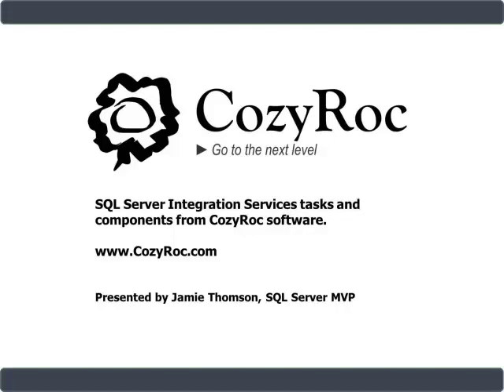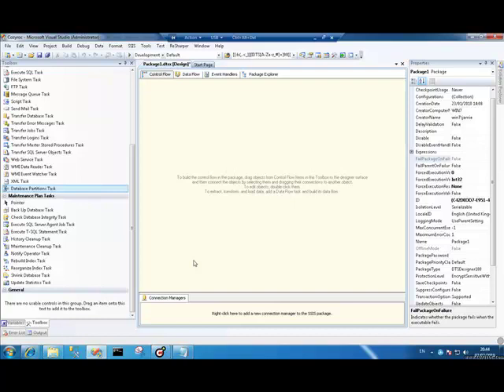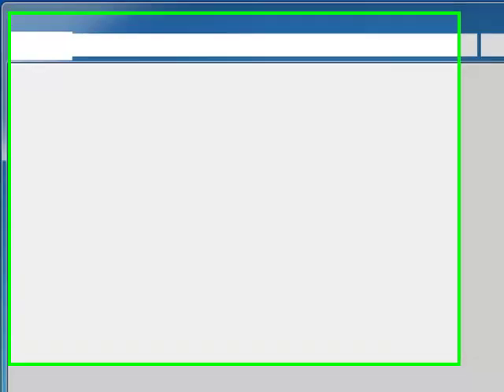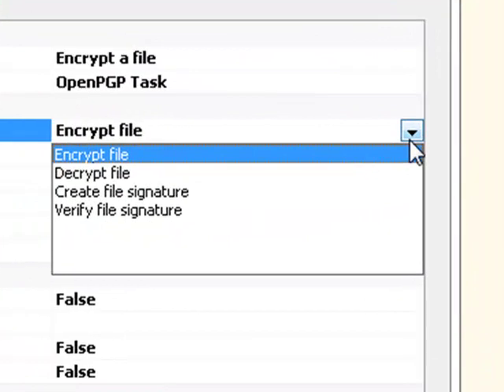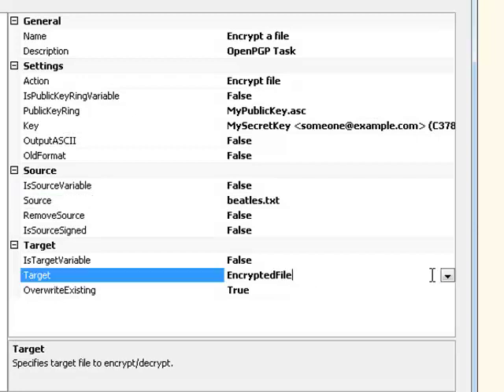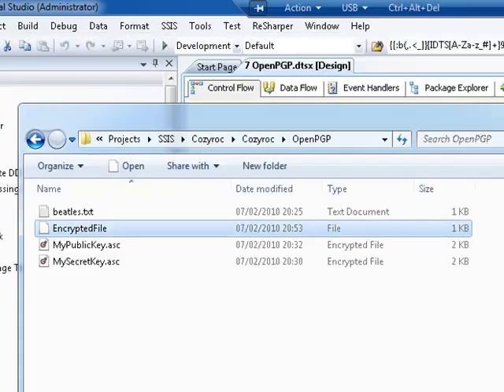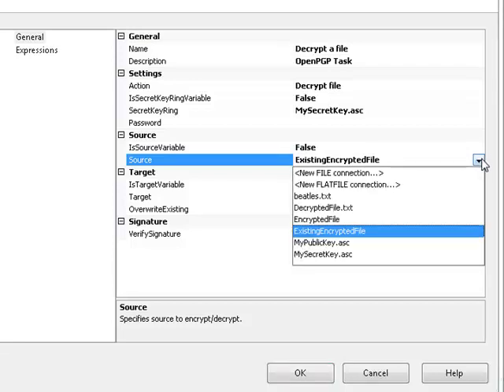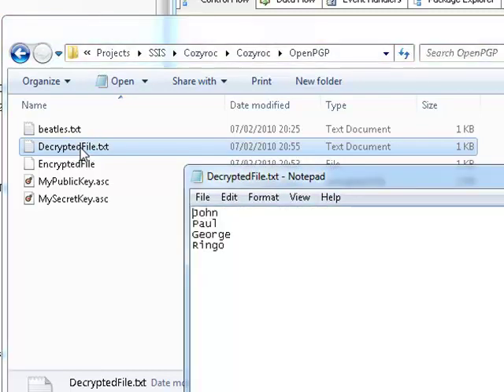SSIS PGP Encryption & Description Task . COZYROC SSIS+ components suite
OpenPGP Task is an SSIS Control Flow task for encryption and decryption using the OpenPGP (RFC 2440) standard. . Support for SQL Server 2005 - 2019

☆ Support for file encryption, decryption, signature creation and verification.
☆ Public key cryptography based on OpenPGP standard.
☆ Support for input and output data streaming, without a need for temporary storage.
☆ Streamlined user interface.

📂 Download COZYROC SSIS+ Components Suite